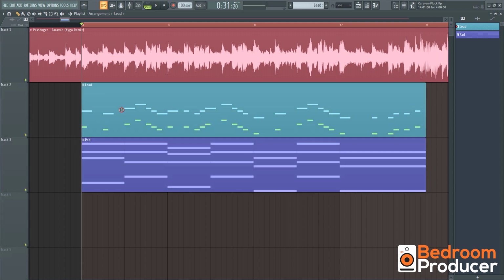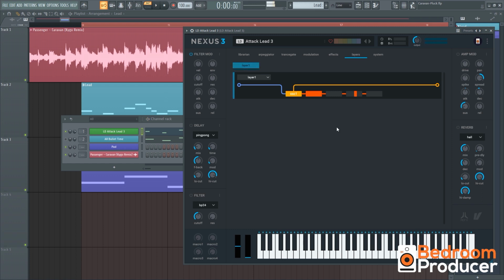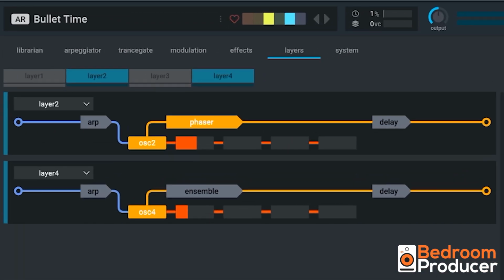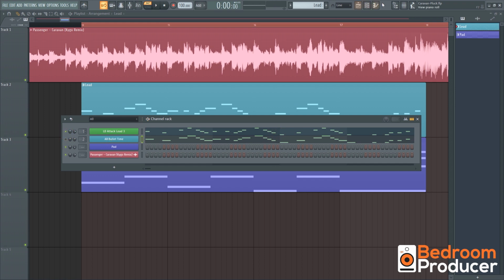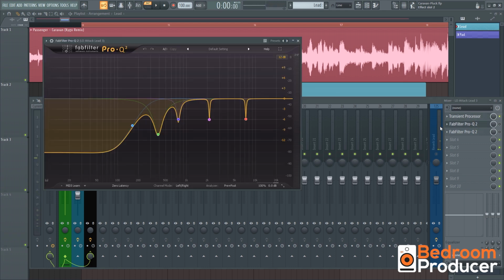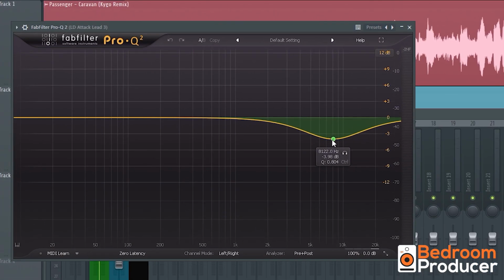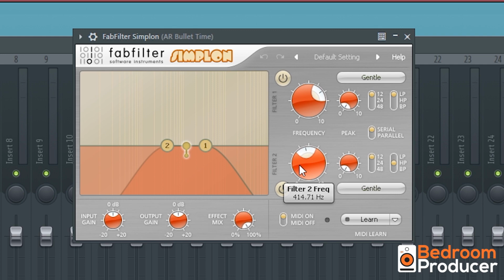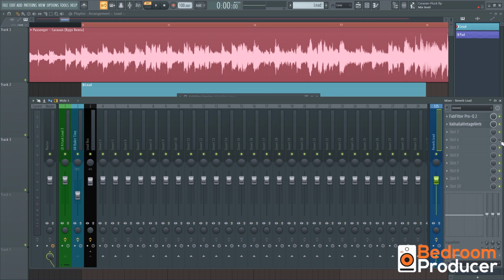The Kygo Pluck Episode 1: Caravan Remix [FL Studio Tutorial]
Get "Hot Stuff" (New Kygo influenced Sample Pack for Disco, Pop & TH)

In this video I'm going to show you how you can recreat the Lead Sound from Kygo's "Caravan Remix". We are going to use FL Studio 20 as our main DAW as well as reFX Nexus for the sound design.